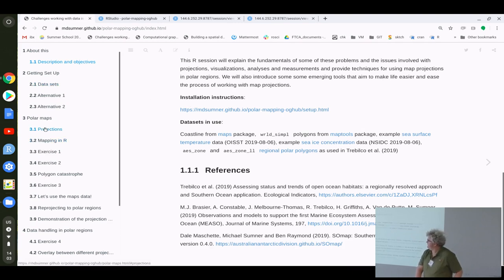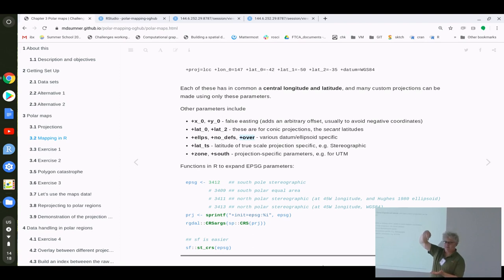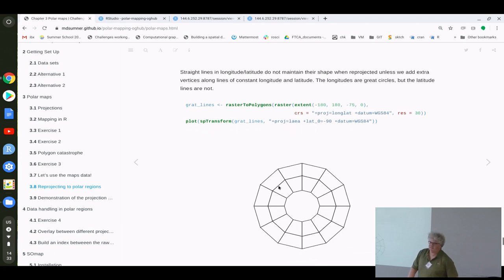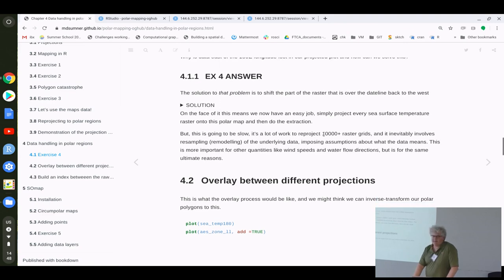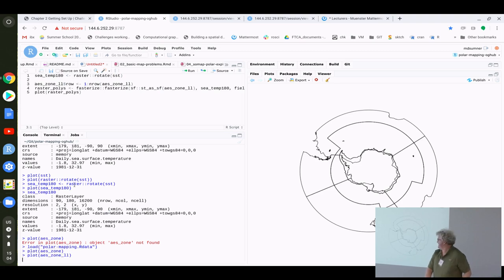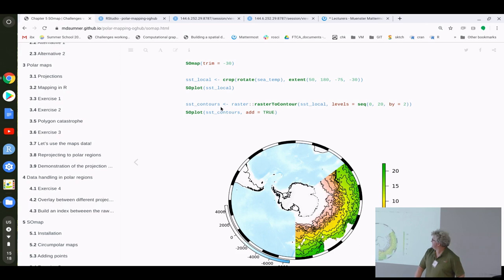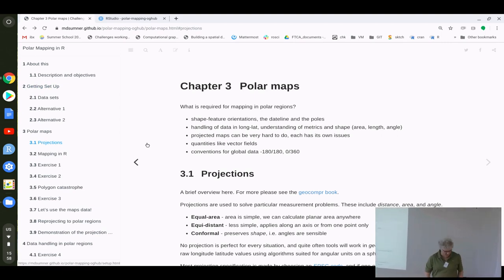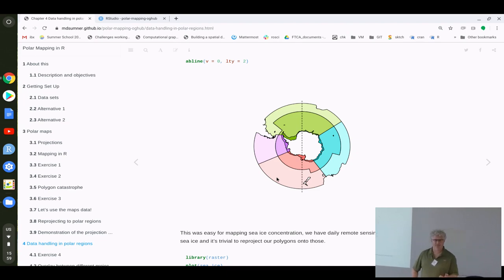Michael Sumner: Challenges working with data in polar regions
Objectives: Polar regions present specific problems for broad-scale mapping that often make it very hard to make a simple map from standard data types. Although generic tools are available for reprojecting coordinates and vector and raster data, it's often not straightforward in practice especially over large regions and in polar areas. Problems are caused by compromises made for global data sets, wrapping problems at the anti-meridian and poles, the availability and sometimes assumptions by software authors. Most problems occur with broad-scale, hemisphere-wide maps and while these are less commonly used for analysis, they are used to prototype and trouble-shoot workflows. Common knowledge about projections and choosing them for particular purposes is not widely shared, even though they are very powerful for visualization and analysis at any scale.

This R session will explain the fundamentals of some of these problems and the issues involved with projections, visualizations, analyses and measurements and provide techniques for using map projections in polar regions. We will also introduce some some emerging tools that should make life easier and ease the process of working with map projections.

Datasets in use:

map coastline from maps package, wrld_simpl from maptools package, example sea surface temperature data (OISST 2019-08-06), example sea ice concentration data (NSIDC 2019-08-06), regional polar polygons as used in Trebilco et al. (2019)

References:

Trebilco et al. (2019) Assessing status and trends of open ocean habitats: a regionally resolved approach and Southern Ocean application. Ecological Indicators
M.J. Brasier, A. Constable, J. Melbourne-Thomas, R. Trebilco, H. Griffiths, A. Van de Putte, M. Sumner (2019) Observations and models to support the first Marine Ecosystem Assessment for the Southern Ocean (MEASO), Journal of Marine Systems, 197,